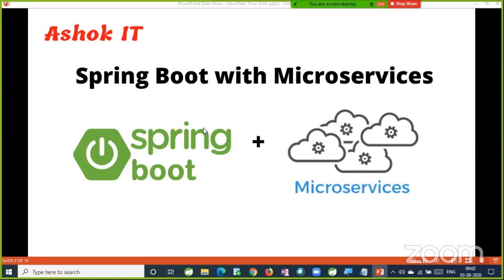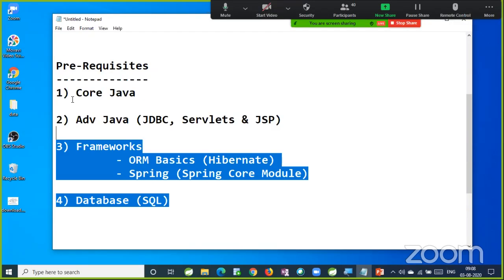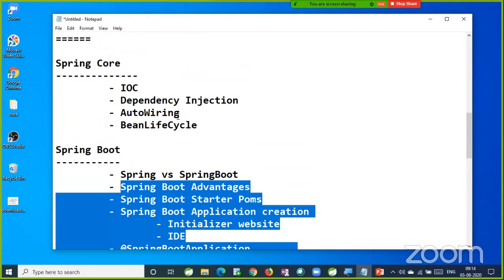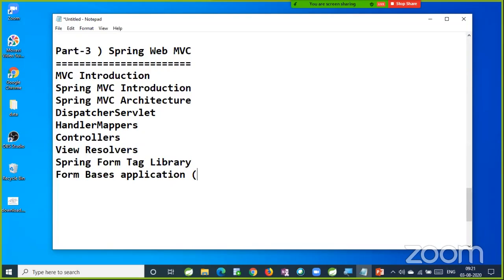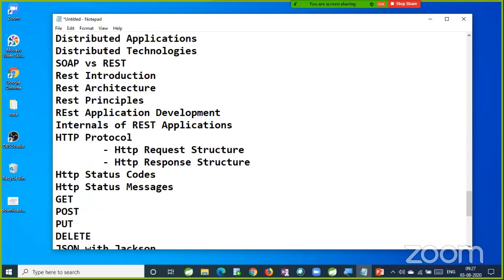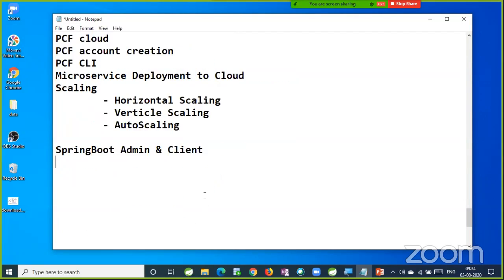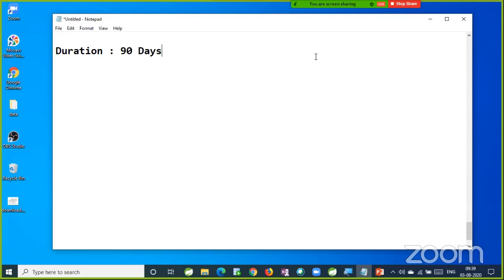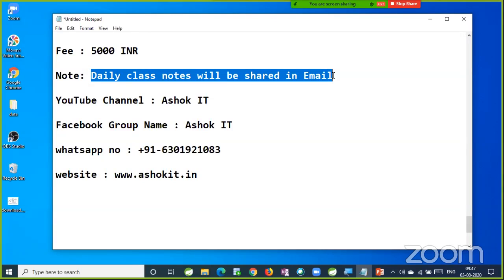Spring Boot with Micro services | Class-01 | Ashok IT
🎈 Live Coding
  🎈 Real-time Environment
  🎈 Class Notes

1. Training with Real-time Working Professionals
2. Industry Matching use cases
3. Live Coding
4. Real-time Environment
5. Class Notes
6. Doubts Clarifications in Each Session

Spring Boot + Spring Data + Spring MVC + Spring REST + Spring Cloud
Spring Boot Step By Step